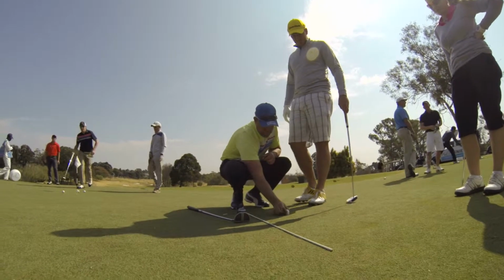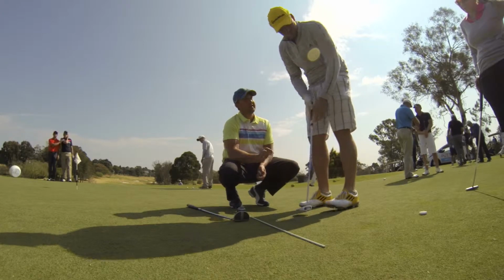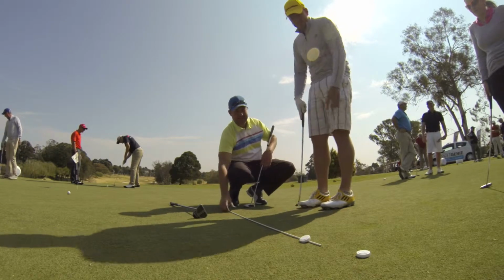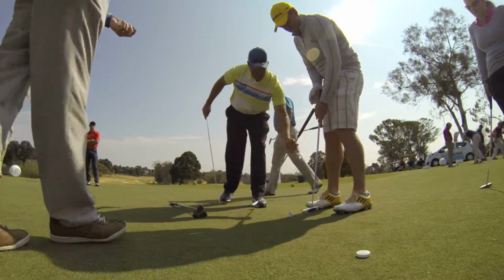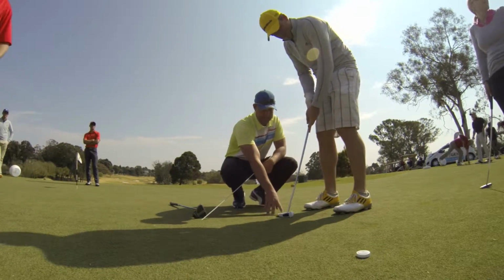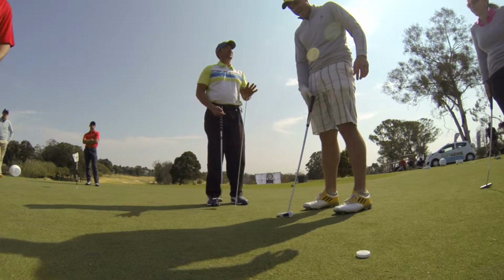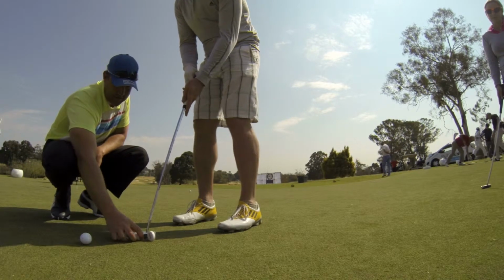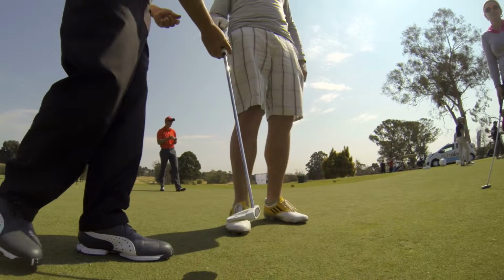Graham Smith using PuttGenie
Dean Nysschen discussing with Graeme Smith how to improve his hand-eye coordination, for putting, with PUTTGENIE